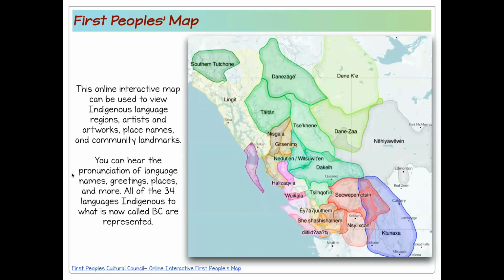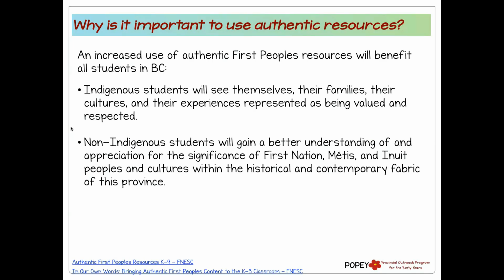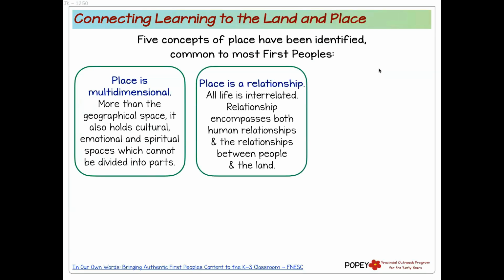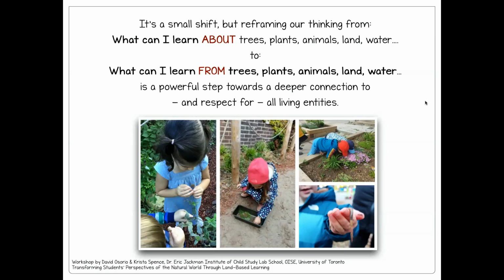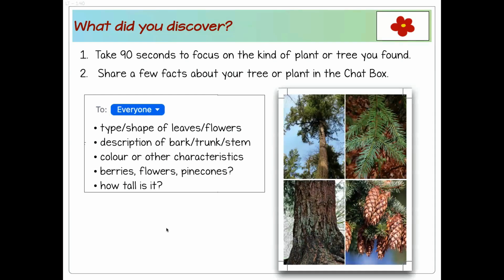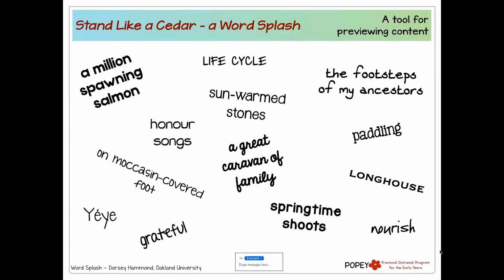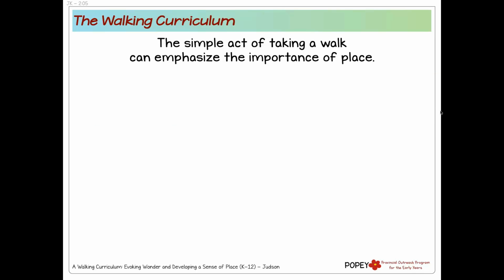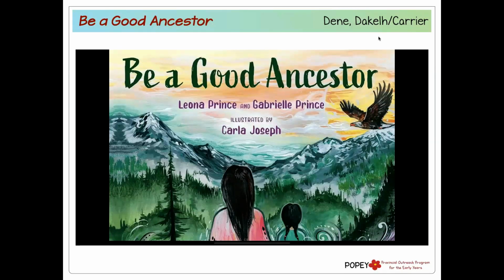Bringing Authentic First Peoples Content to the K-3 Classroom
This is a recording of POPEY’s May 19, 2023 workshop:Bringing Authentic First Peoples Content to the K-3 Classroom
It has been edited to remove copyright-protected materials from the recording; as a result, not all activities and resources shared during the workshop remain in the recording.